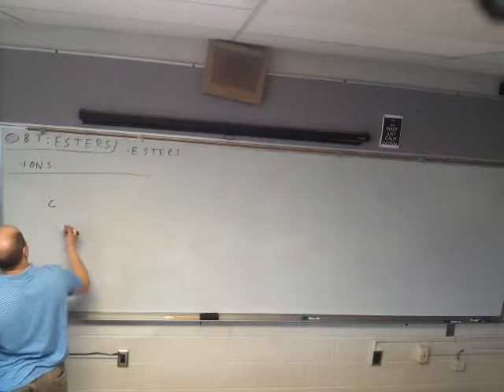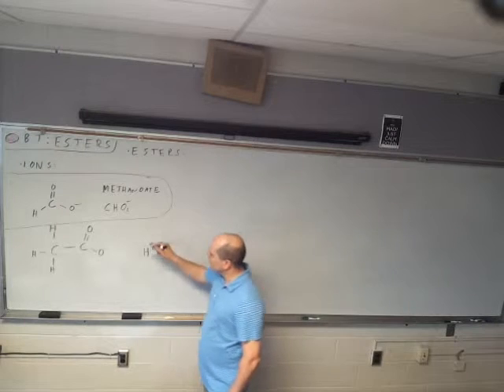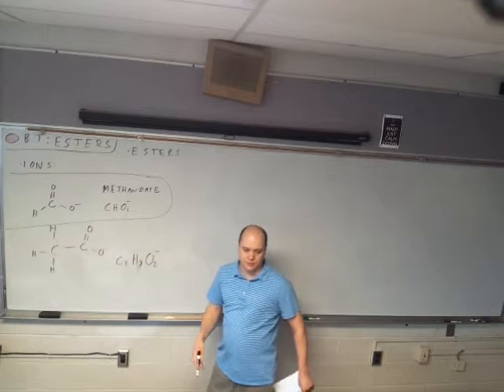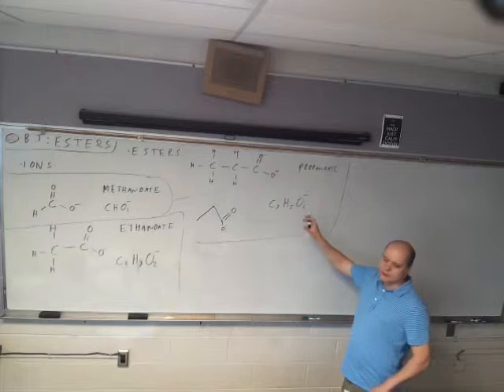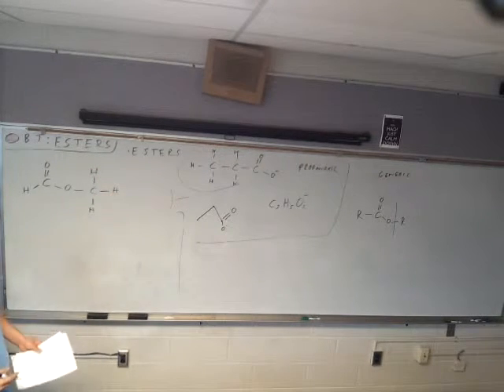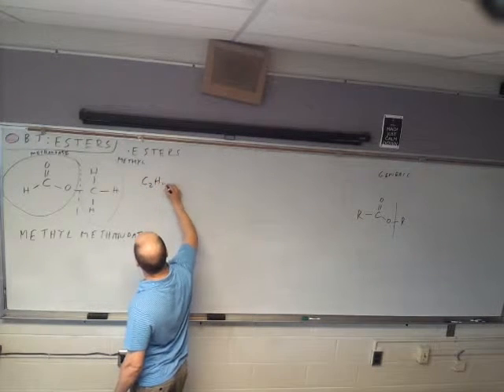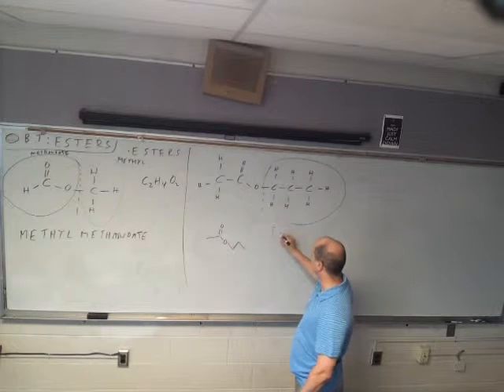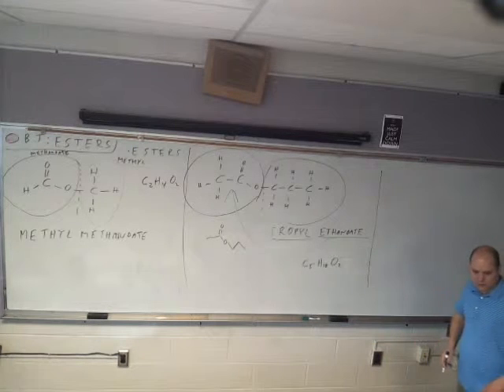8 13 Esters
Drawing esters and writing formulas.